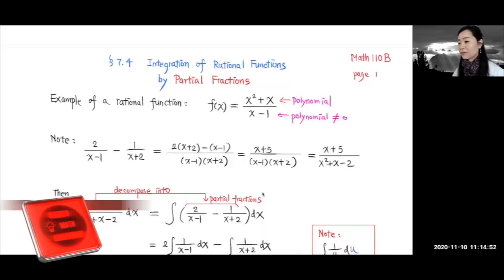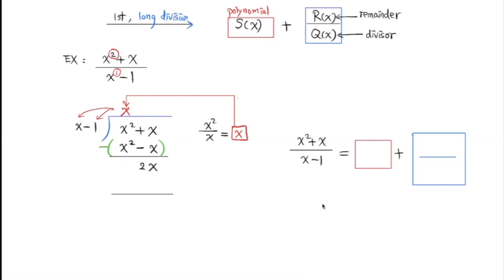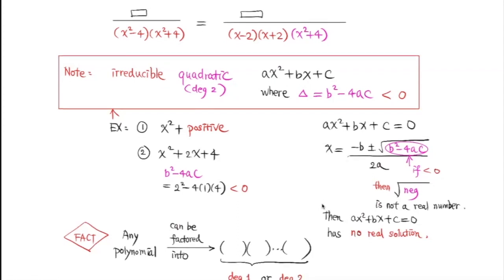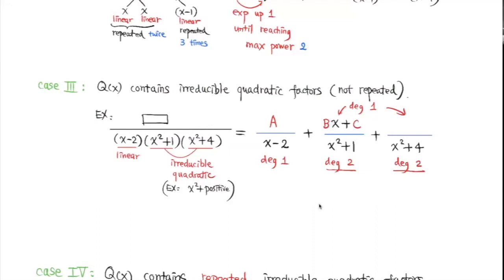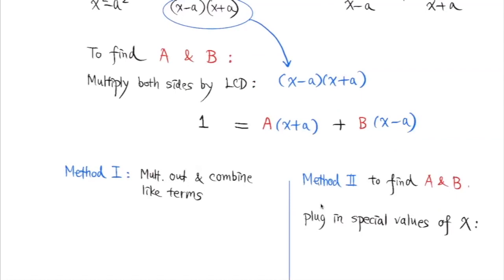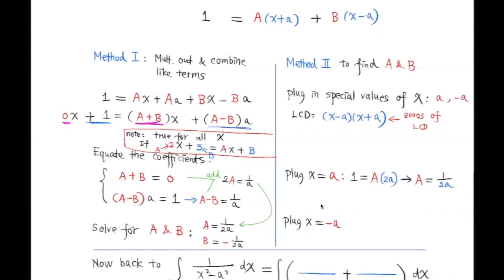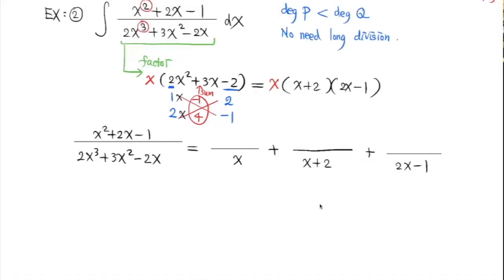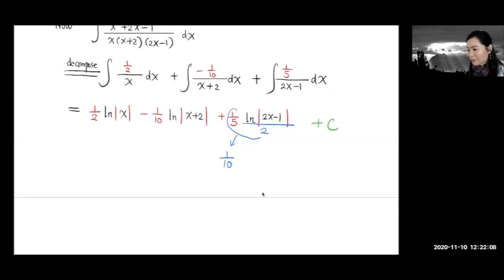integration of rational functions by partial fractions HD 720p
integration of rational functions by partial fractions, Calculus,